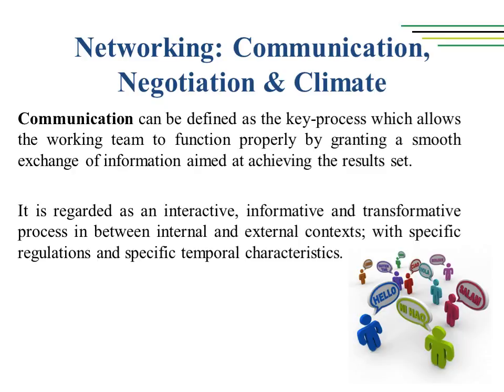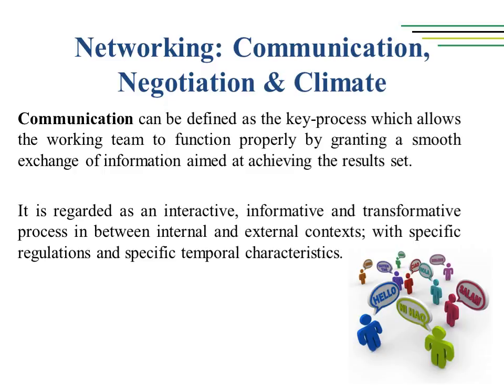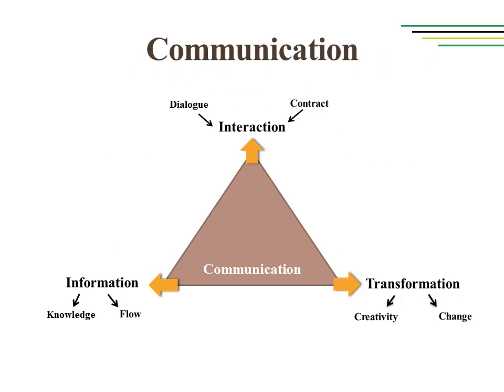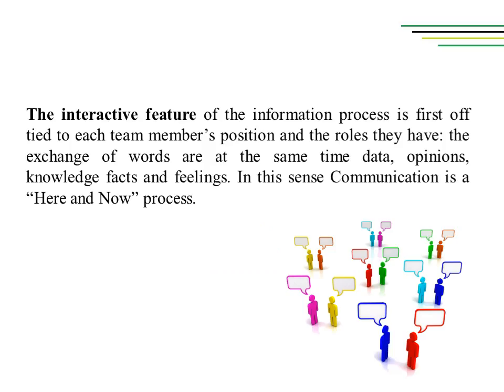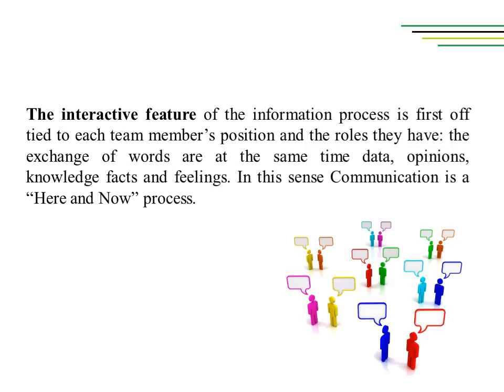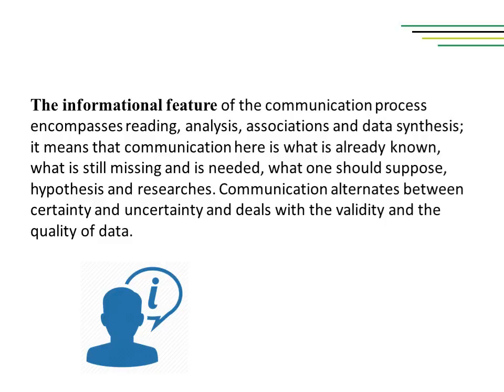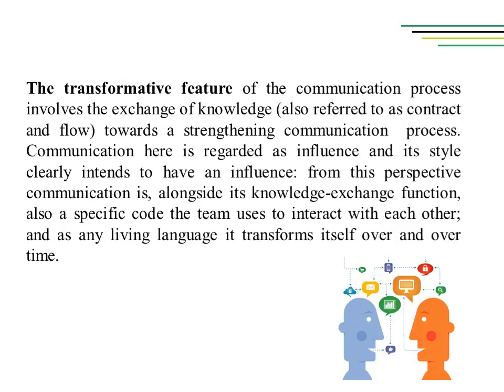Lesson 4.3 Communication part 1